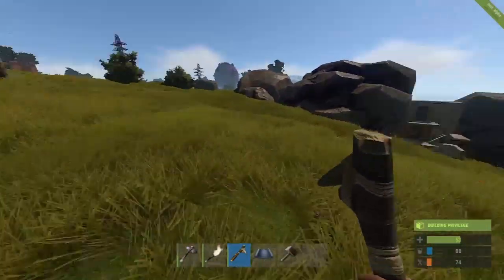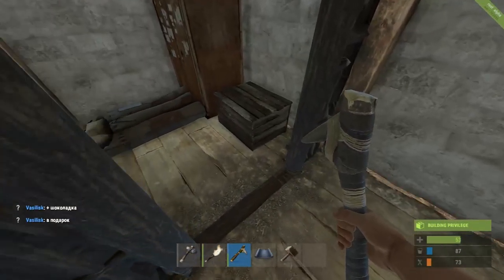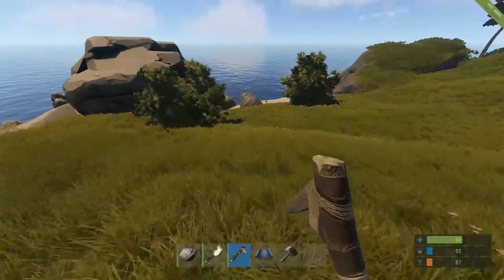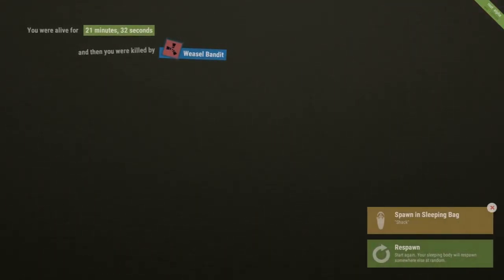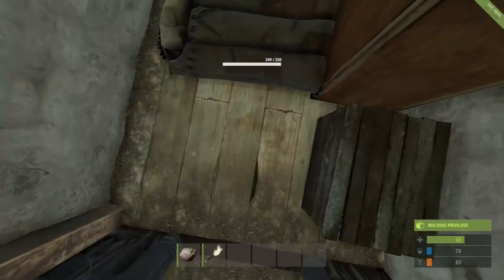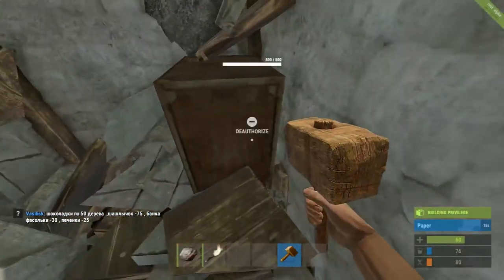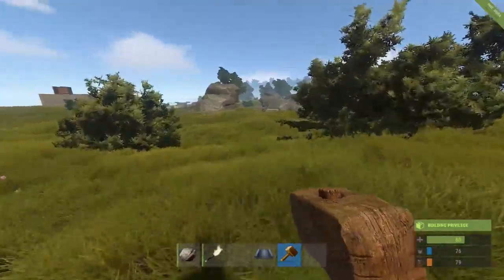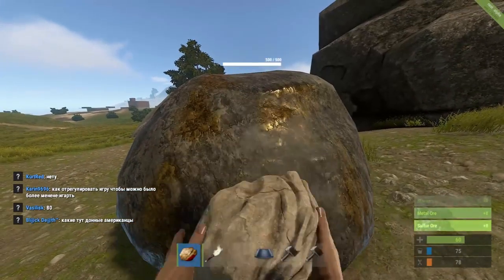Let's Play Rust in 60fps - Part 4 - Meeting some russian dude and getting shot (SPOILER)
Welcome my weasels. I will be playing Rust, an awesome game, in this series.

The only aim in Rust is to survive. To do this you will need to overcome struggles such as hunger, thirst and cold. Build a fire. Build a shelter. Kill animals for meat. Protect yourself from other players, and kill them for meat. Create alliances with other players and form a town. Whatever it takes to survive.